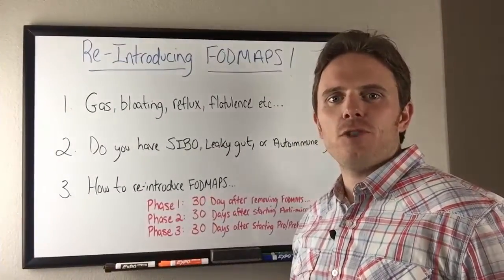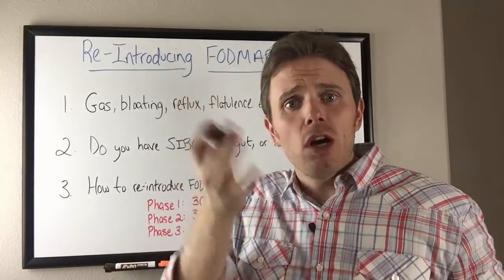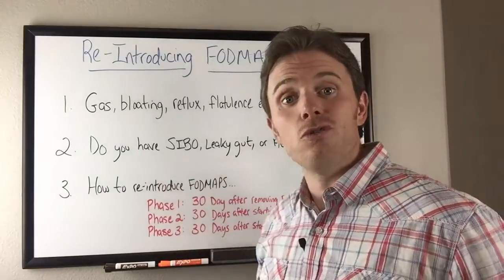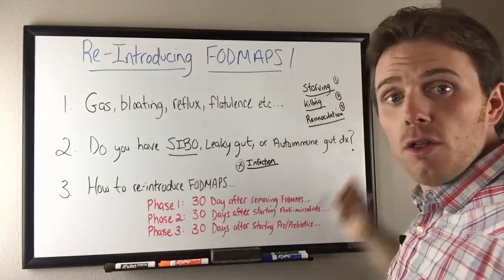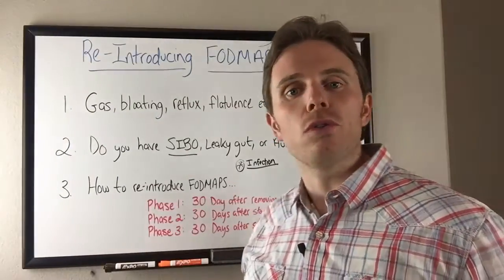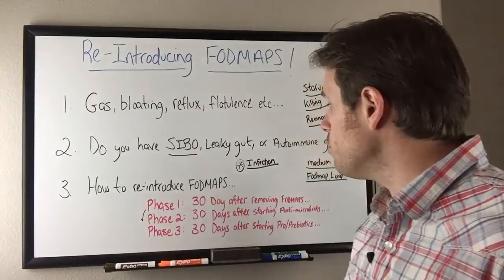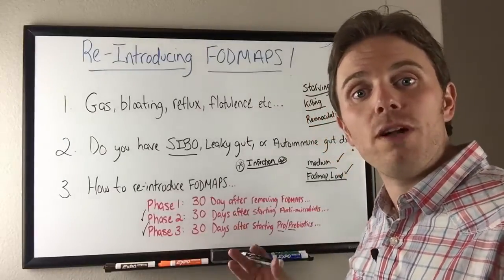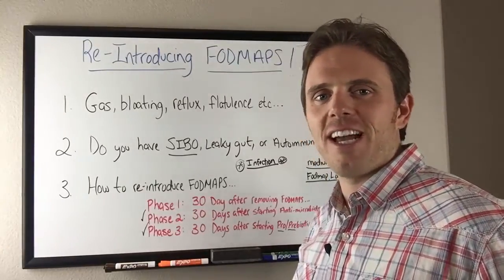FODMAP Reintroduction - Small Intestinal Bacterial Overgrowth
In this video, Dr. Justin Marchegiani talks about FODMAP reintroduction and small intestinal bacterial overgrowth (SIBO). Did you know when you can re-introduce FODMAP's back into your diet? Unfortunately, some FODMAP's may never be able to be added back into your diet because of SIBO or small intestinal bacterial overgrowth. Most people feel they may never be able to add FODMAP's back into their diet, but this isn't true. Check out this video to learn when and how to add FODMAPS back into your diet!